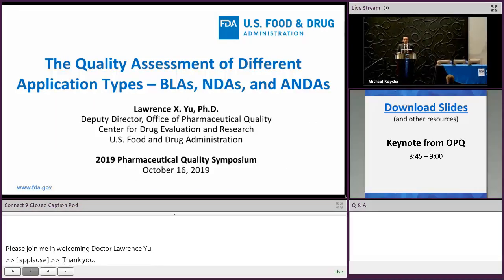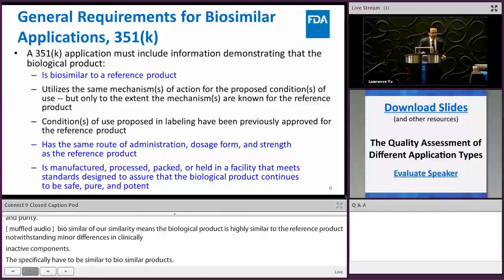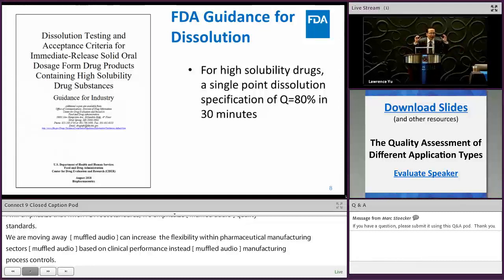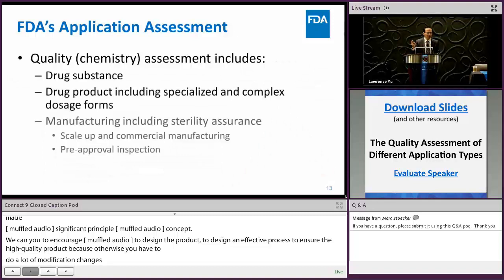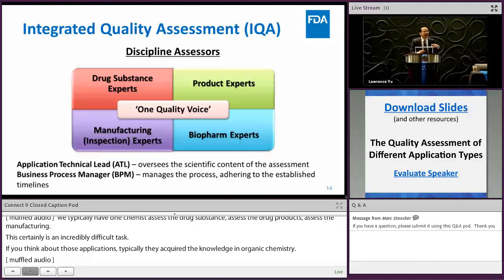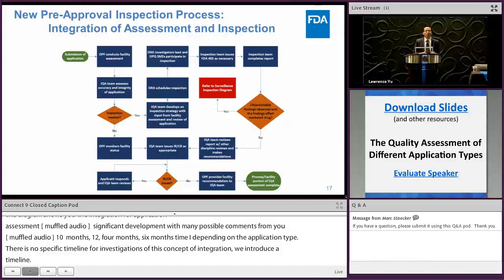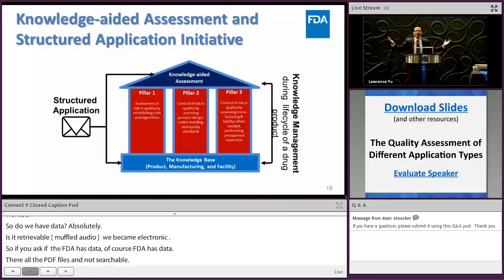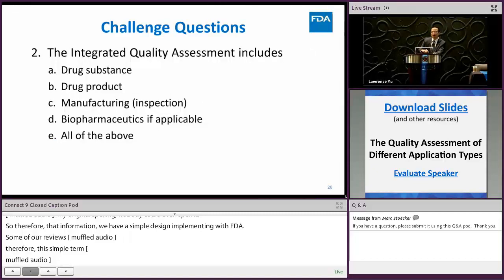Quality Assessment of BLAs, NDAs, and ANDAs (3of33) Quality – Oct. 16-17, 2019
Lawrence X. Yu, Deputy Director of CDER’s Office of Pharmaceutical Quality, covers quality assessment needs for BLAs, NDAs, and ANDAs. He also describes the integrated quality assessment.